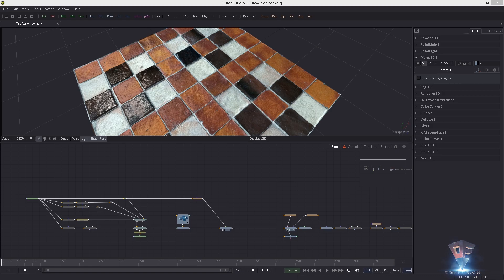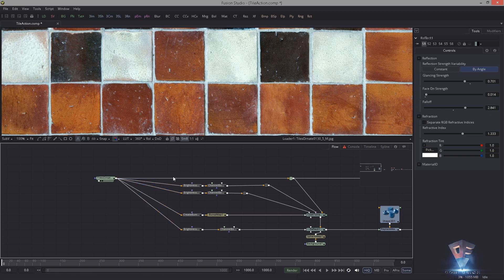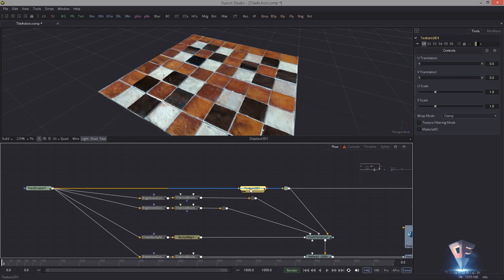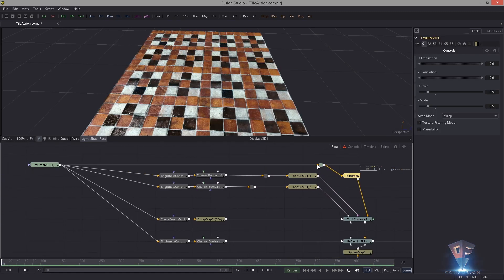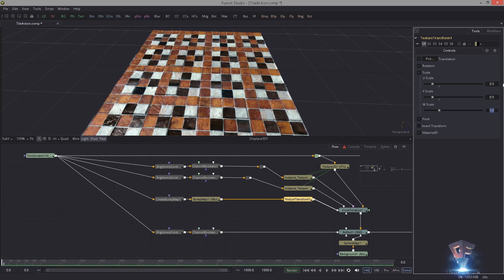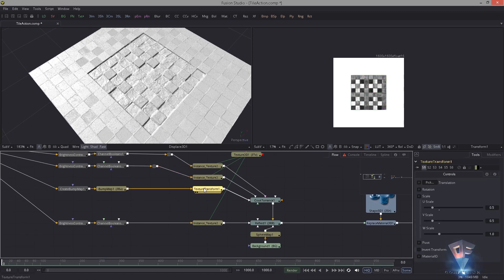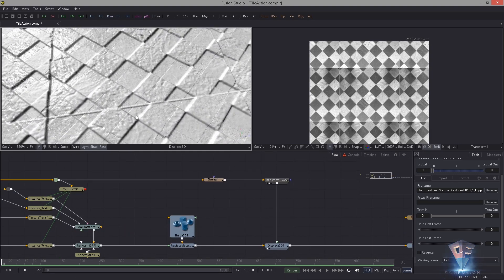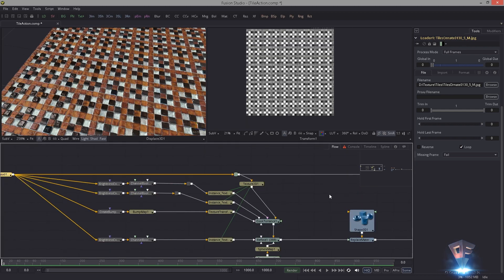Texture Tiling Complete in Fusion 9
One of my Patrons asked how to tile textures including bumpmaps and  displacement maps. Now although since Fusion 8 and 9 Texture tiling has become easier,  there is still some confusion out there, so I am gonna clarify this once and for all!
Very useful tips!